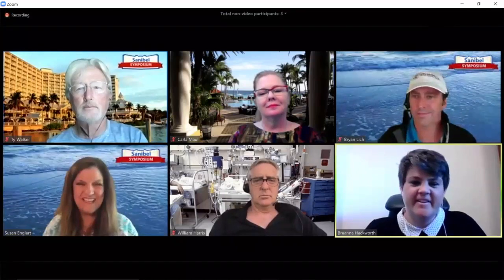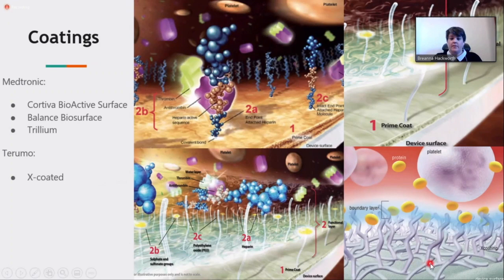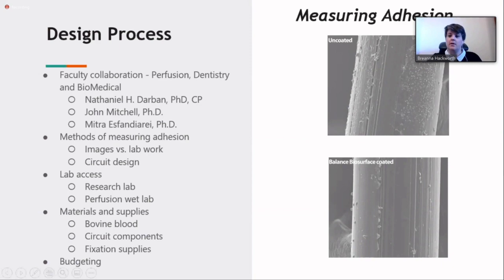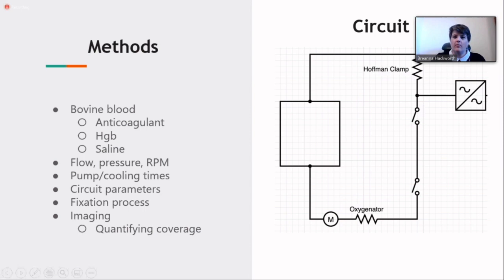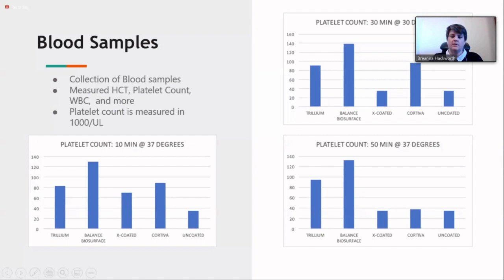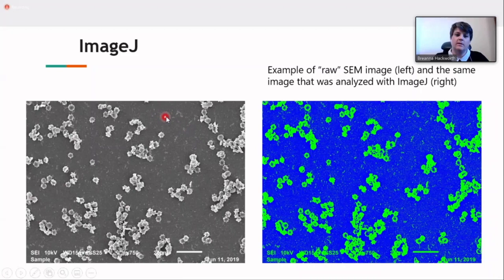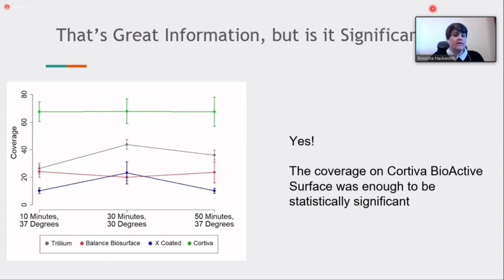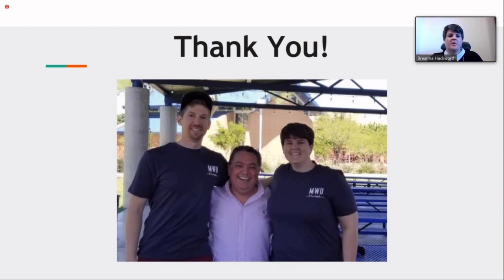Direct Comparison of Four Biocompatible Circuit Coatings used in Cardiopulmonary Bypass Surgeries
Breanna Hackworth M.S, Department of Cardiovascular Science, Midwestern
University, Glendale, Arizona, USA